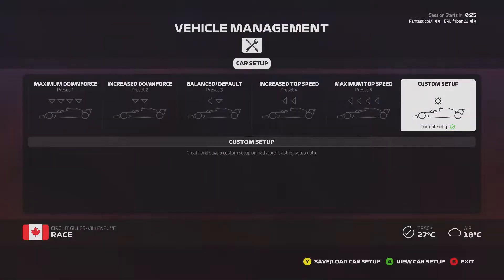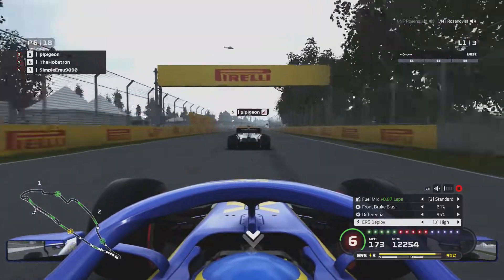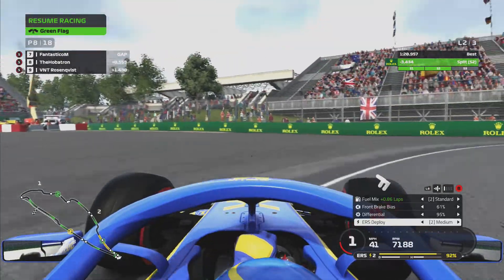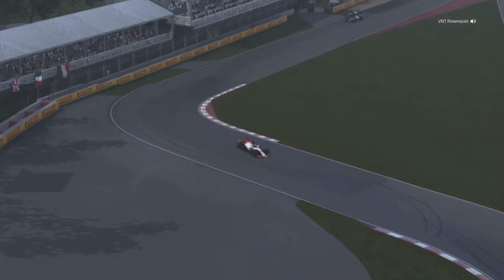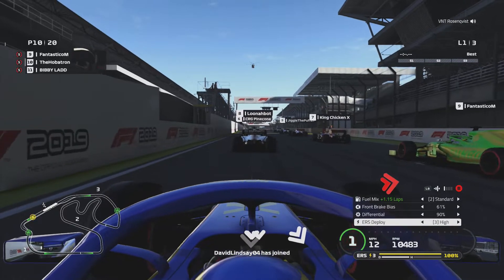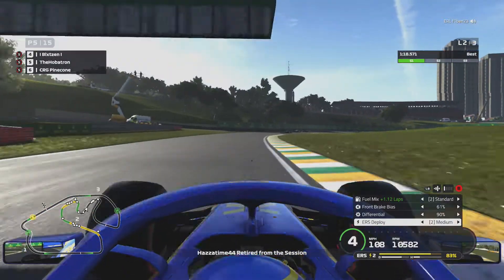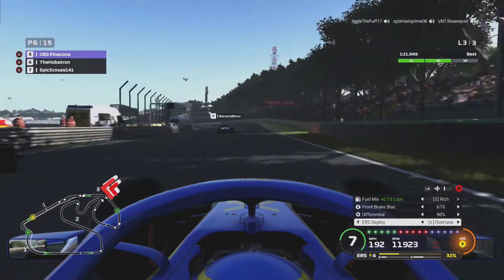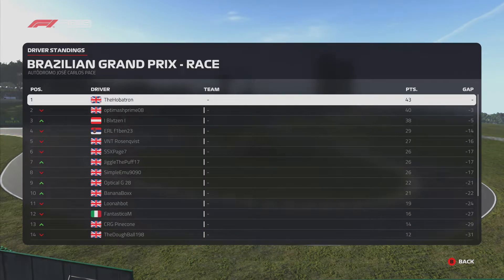F1 2019 - Can I Become The Tin Pot Champion?! (Part 2)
I'm top of the tree after two races. Let's find out if I can hold my position!